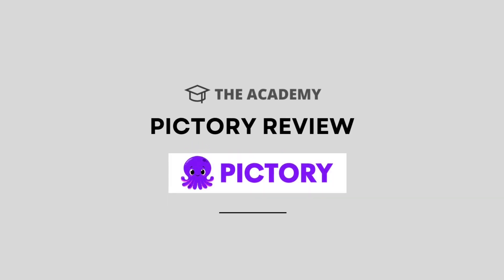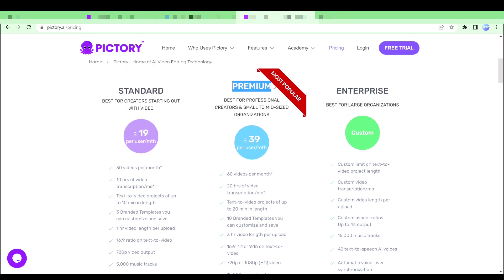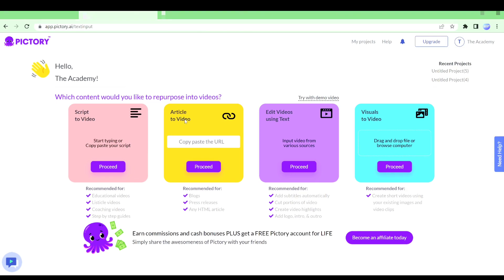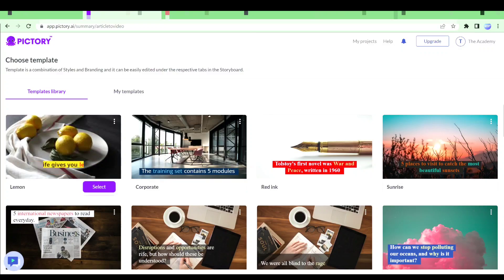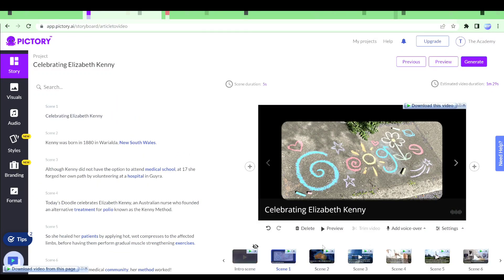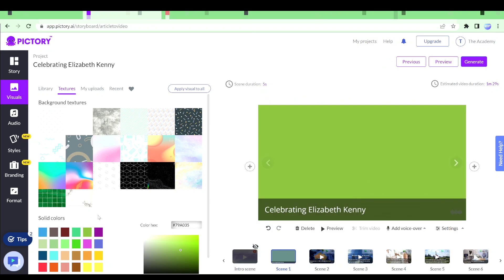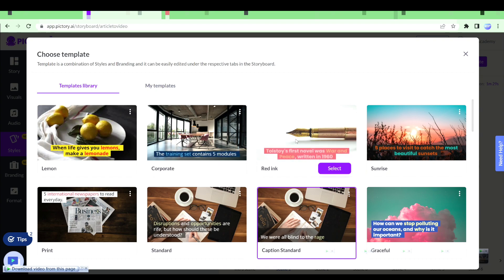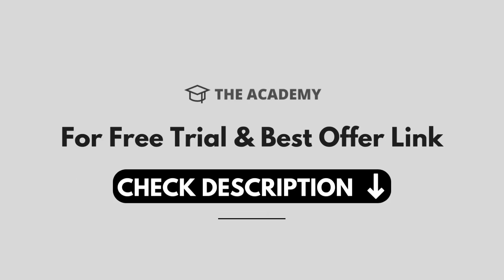Pictory Review : Turn Text Into Videos Using Pictory.ai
In this video we take an in-depth look at Pictory.ai and how it can help you turn text into videos using AI. We'll go over the features, the benefits, and the drawbacks of using Pictory.ai to create videos. We'll also give you a demo of how Pictory.AI works and show you how to create a video using Pictory.ai. So if you're looking for a Pictory.ai review, this video is for you!